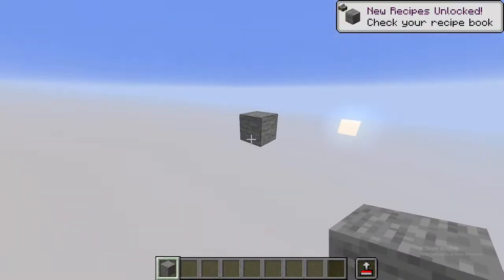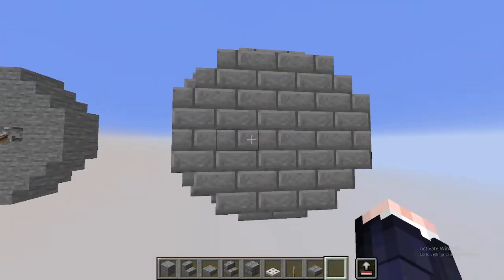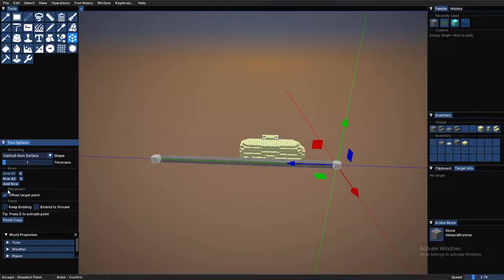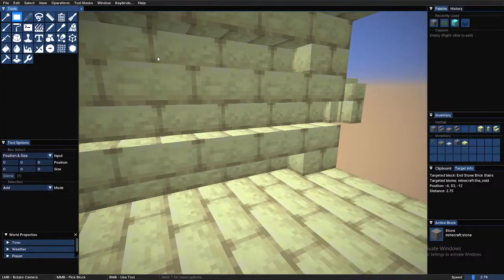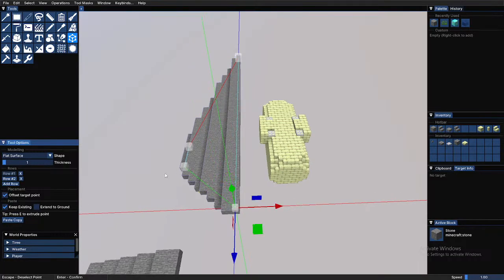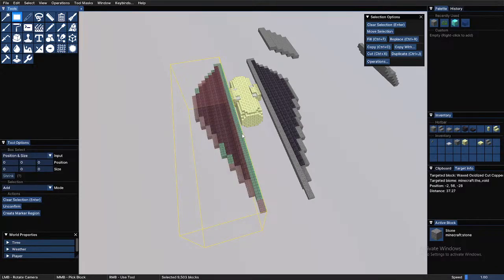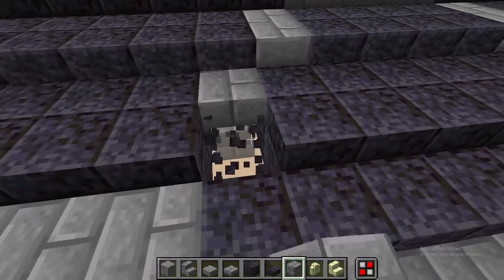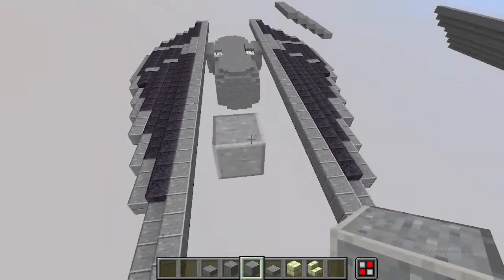BUILDING A BIBLICALLY ACCURATE TIE STRIKER IN MINECRAFT